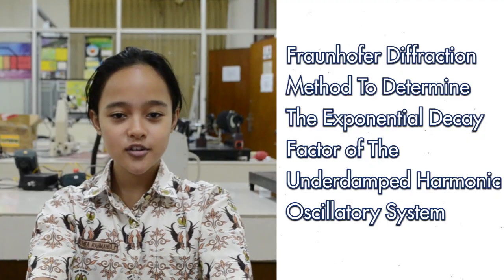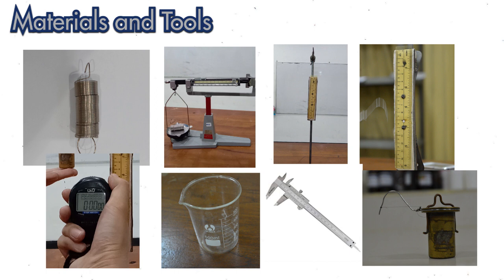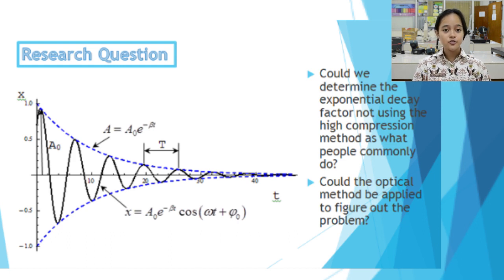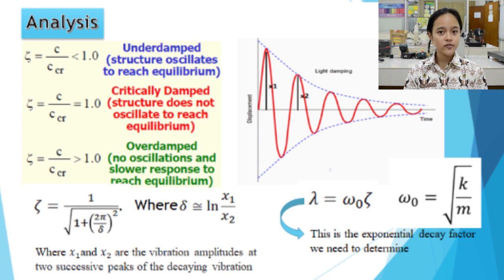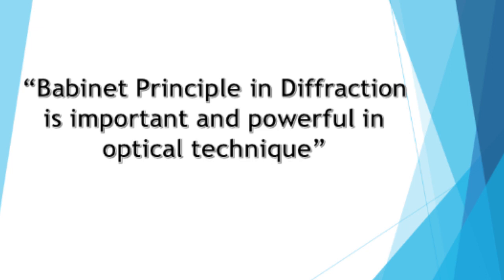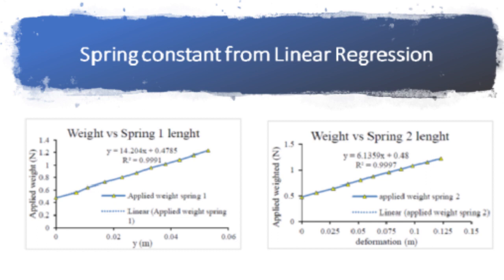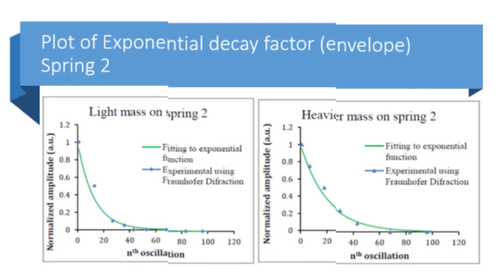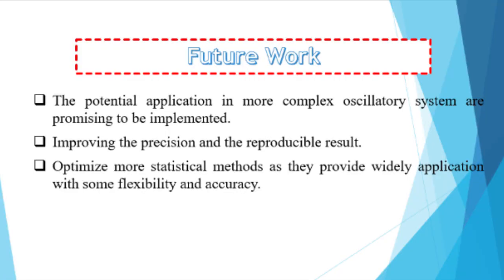Fraunhofer Diffraction Method to Determine The Exponential Decay Factor of Oscillatory System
"Presentasi penelitian ini dibuat untuk mengikuti Lomba Peneliti Belia Nasional 2020 yang diselenggarakan oleh Center for Young Scientists Indonesia."
The experiment in this study is focusing one determining the exponential decay factor on the spring mass oscillatory system using Fraunhoer diffraction Pattern. The combination between mechanical vibration concept and physical optics are crucial in this study. Optical technique such as diffraction method is powerful to assign the top end position of the oscillatory system. Enjoy my video and have fun with science

Althea Rahmania Fitri
SMP Negeri 1 Surabaya